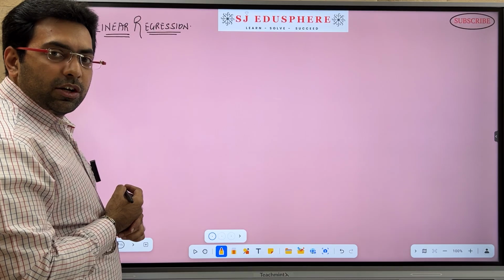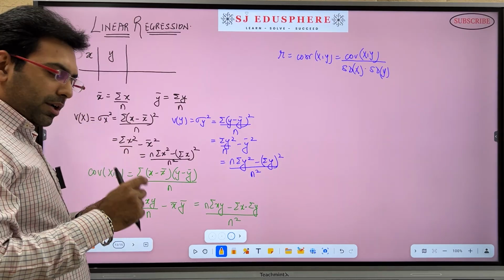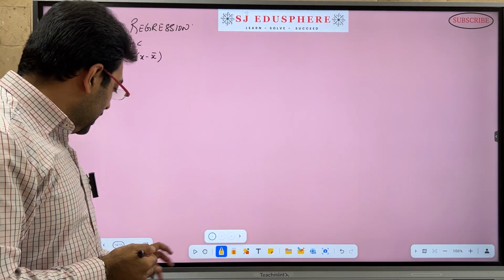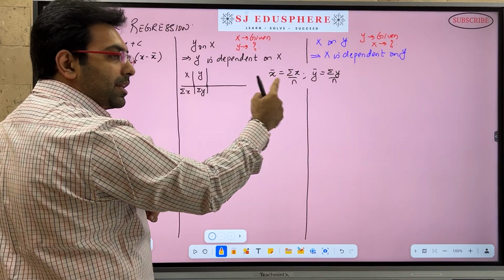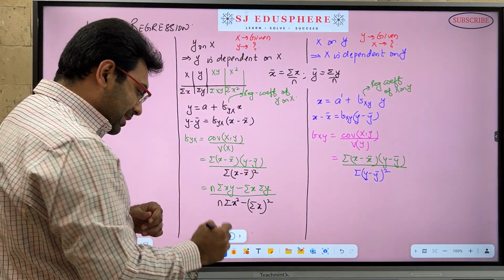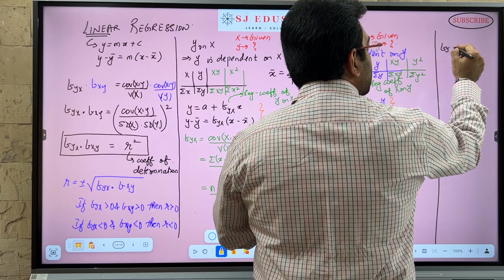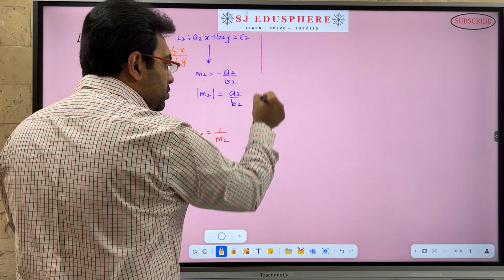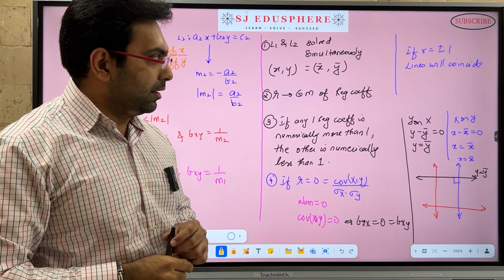Linear Regression by SJ EduSphere | Regression Coefficient | Regression Lines | Grade 12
Linear Regression is one of the most important and scoring topics in Grade 12 Statistics — and understanding it conceptually makes every sum easier.

In this detailed lecture, we build Linear Regression from the basics, starting with measures of dispersion and gradually moving towards regression formulas and properties.

Topics covered in this lecture:
Meaning and interpretation of Variance
Concept of Standard Deviation
Understanding Covariance and its sign
Relationship between covariance and correlation
Derivation of Regression Coefficients
Equations of Regression Lines (x on y and y on x)
How to identify the correct line of regression
Important properties of regression coefficients

This session lays the foundation for all numerical problems on Linear Regression, including specimen and board exam questions.

Grade 12 ISC & CBSE students
Students preparing for board exams
Anyone who wants a conceptual understanding of Statistics

Linear Regression – Grade 12 Maths

Follow SJ EduSphere on Instagram

(For daily concept reels and exam tips)

If this video helped you understand Linear Regression better,

All examples and questions are used strictly for learning and explanation.